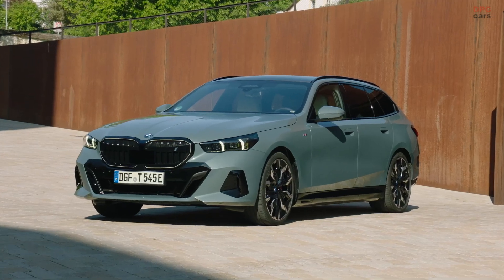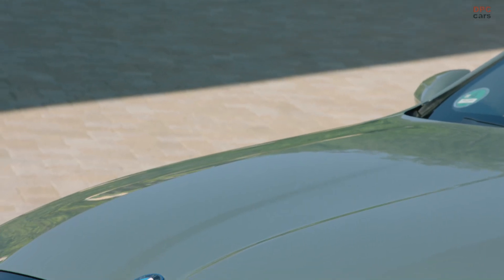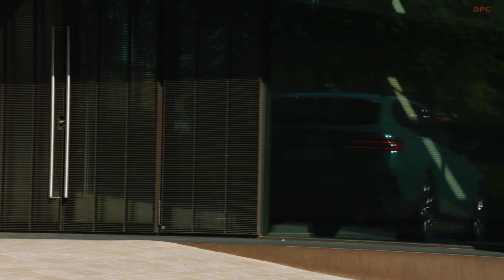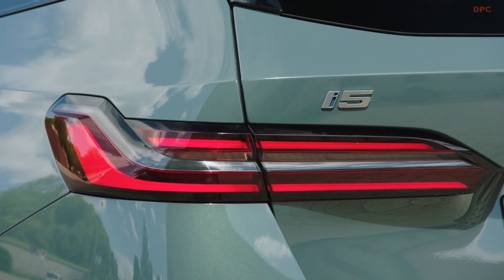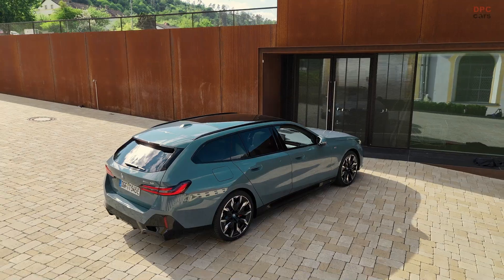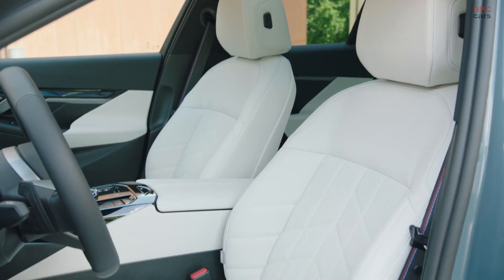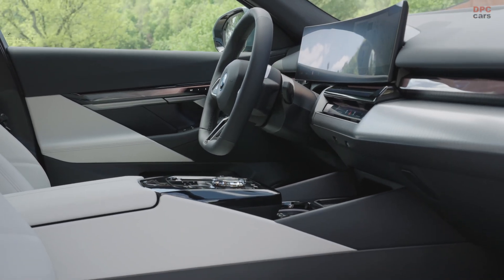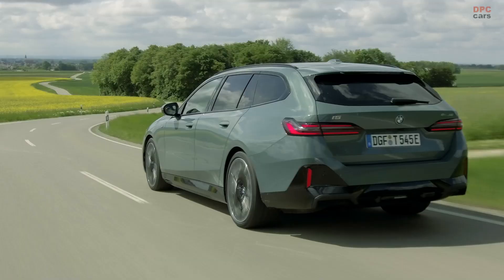2024 BMW i5 eDrive40 Touring With 335 Horsepower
BMW has introduced the 2025 5 Series Touring, a vehicle exclusive to Europe, with multiple powertrain options, including diesel, gas-powered plug-in hybrid, and pure electric variants. Among these, the BMW i5 eDrive40 Touring stands out as a noteworthy model for those interested in an efficient yet powerful electric vehicle.

The 2025 5 Series Touring, including the i5 eDrive40, is larger than its predecessors. It measures 199 inches in length, nearly as long as the previous-generation BMW 7 Series sedan, and is slightly wider at 74.8 inches and taller at 59.6 inches. This increase in size enhances its practicality, offering substantial cargo space. With the rear seats in place, the wagon provides 20.1 cubic feet of cargo space, which expands to 60 cubic feet when the seats are folded down. This makes it slightly more spacious than the Audi A6 Avant, although it still trails the Mercedes-Benz E-Class estate by a few cubic feet.

The BMW i5 eDrive40 Touring is the more accessible electric option in the lineup. It features a single motor that delivers a maximum output of 335 horsepower. This setup allows the i5 eDrive40 to accelerate to 62 miles per hour in 6.1 seconds, offering a balance of performance and efficiency. One of its key advantages is the extended range, which can reach up to 348 miles on a single charge according to Europe's WLTP cycle, making it suitable for both daily commuting and longer journeys.

In addition to its impressive range and performance, the i5 eDrive40 Touring benefits from BMW's advanced technology and luxurious interior. The vehicle is equipped with the latest infotainment system, driver assistance features, and high-quality materials, ensuring a comfortable and connected driving experience.

While the i5 eDrive40 Touring emphasizes efficiency and practicality, it does not compromise on style or luxury. Its design is sleek and modern, with a spacious and well-appointed interior that caters to both driver and passengers. This model is a testament to BMW's commitment to offering a versatile electric vehicle that meets the demands of modern drivers.

Although the standard 5 Series Touring will not be available in the United States, the introduction of the i5 eDrive40 Touring in Europe provides a glimpse into the future of BMW's electric vehicle lineup. European customers can look forward to the new 5 Series Touring models starting in May, with additional trims arriving later in the summer.